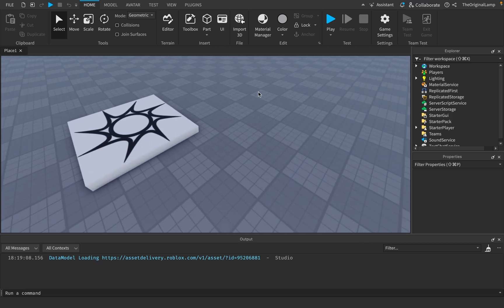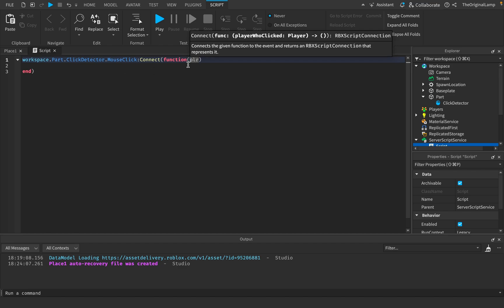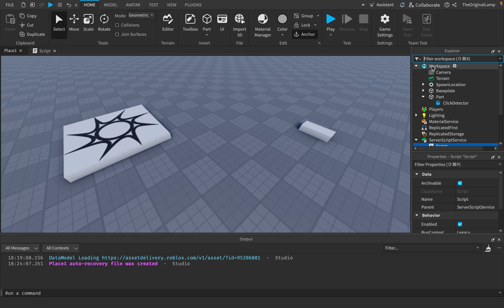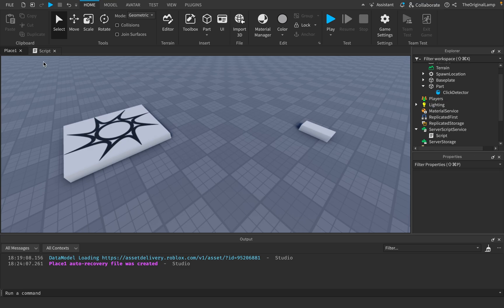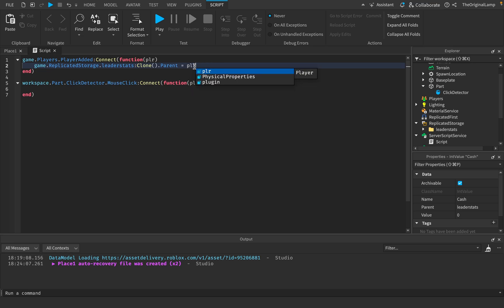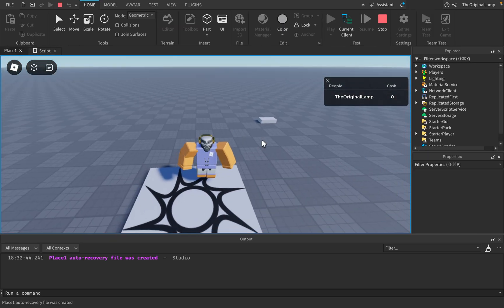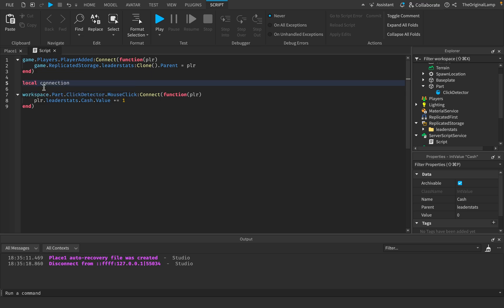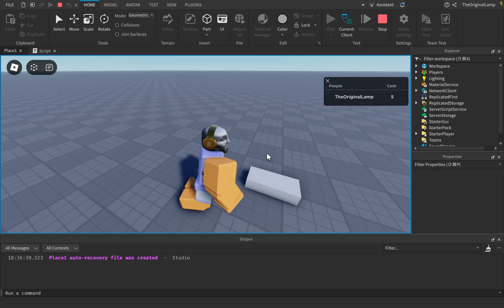I Stopped Using Variables Because They're Stupid